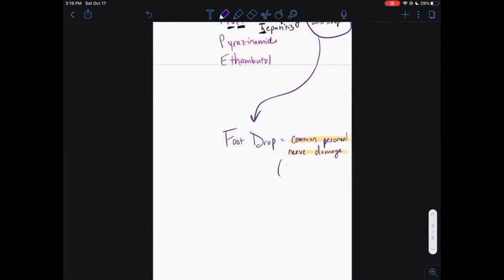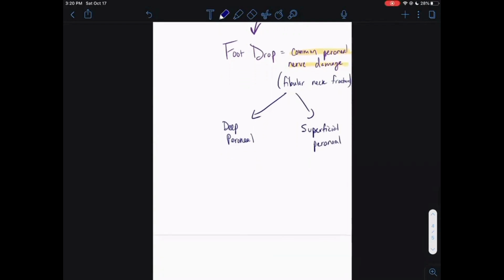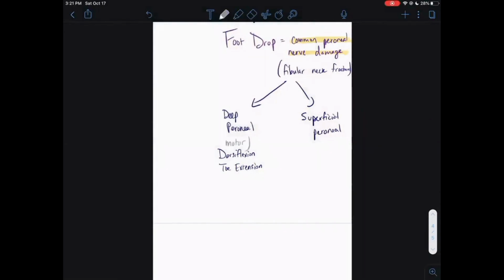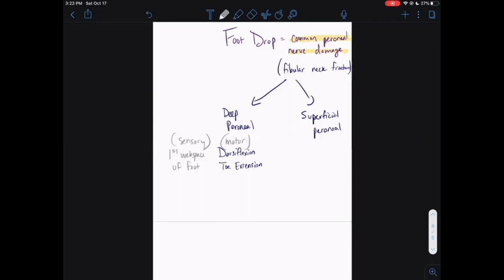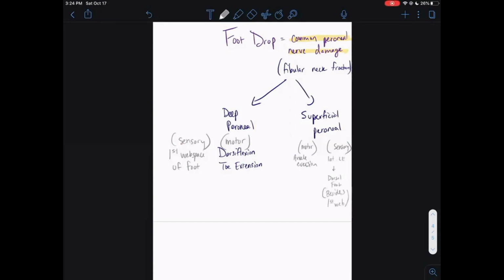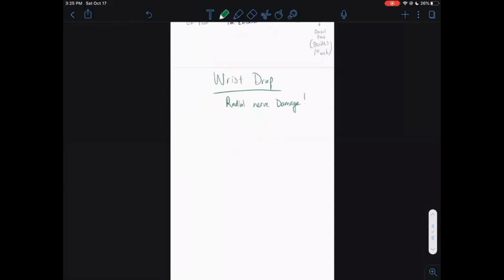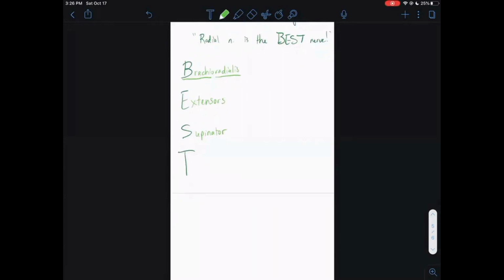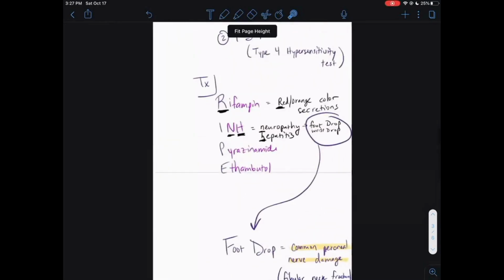USMLE Crash Course - RIPE Therapy (Tuberculosis) Step 1 / Step 2 CK